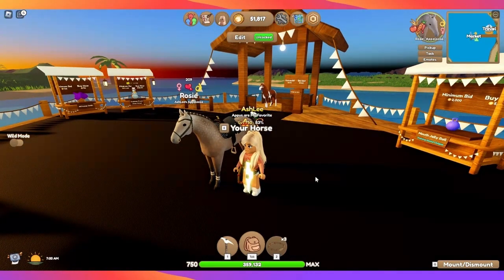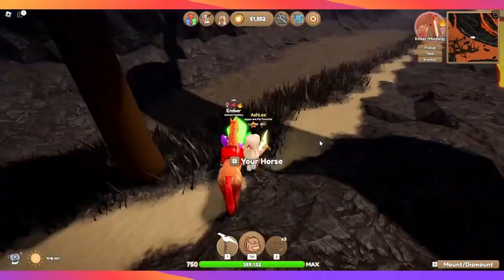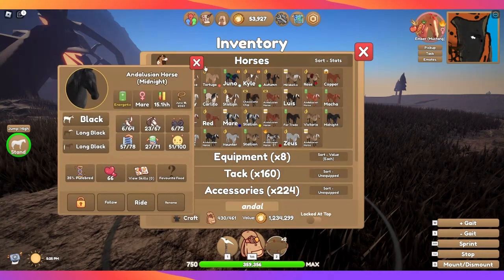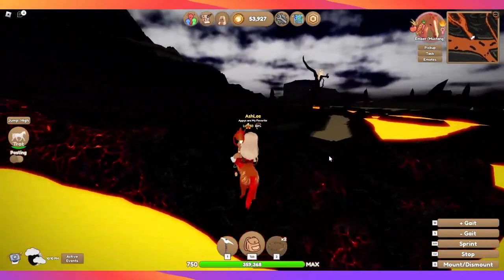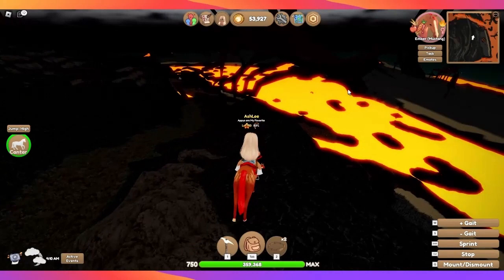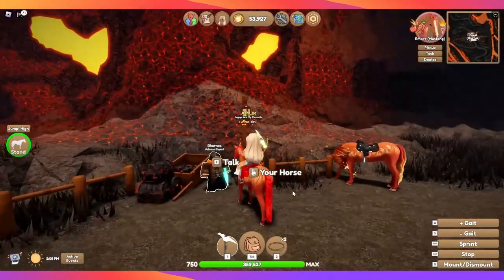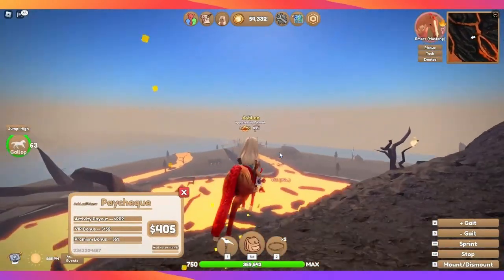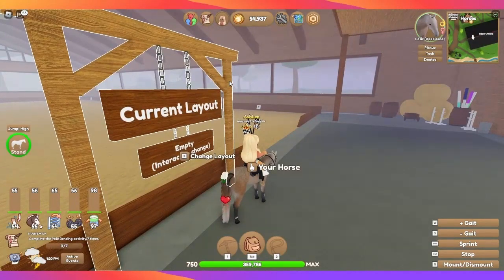WHI - Volcano Island Exploration & Training Island - Rose Gray & Palomino Reverse Dapple Coats!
Wild Horse Islands! How to get the Training Island Unique Coats! How to get Volcanic Minerals and what you do with them!